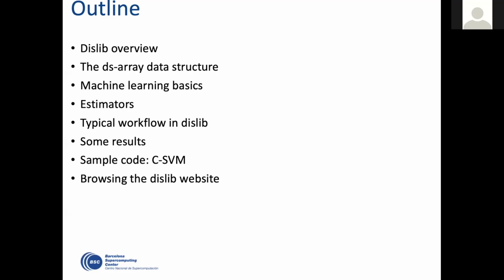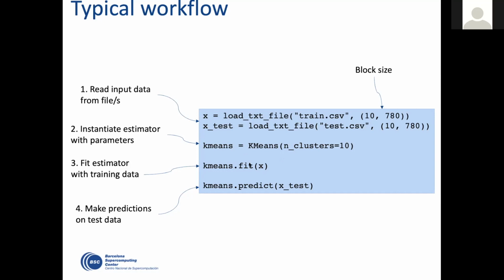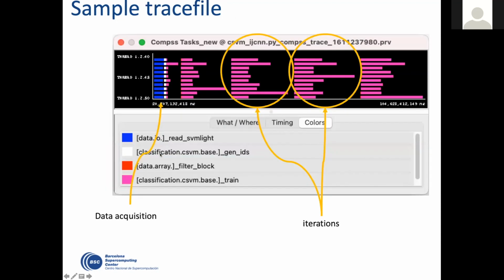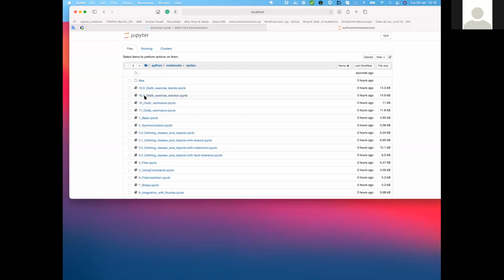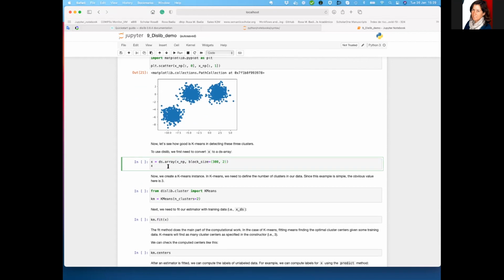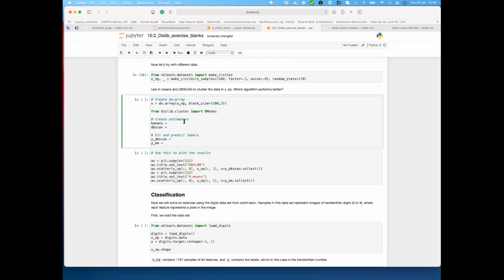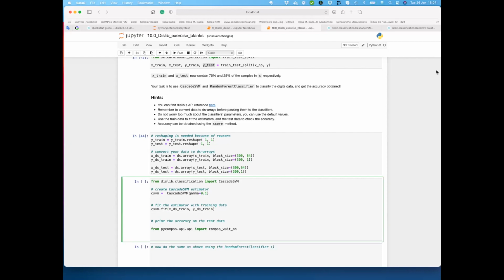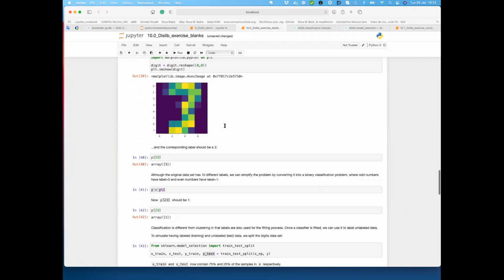COMPSs Tutorial - Distributed Machine Learning with dislib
Parallel machine learning with PyCOMPSs and dislib